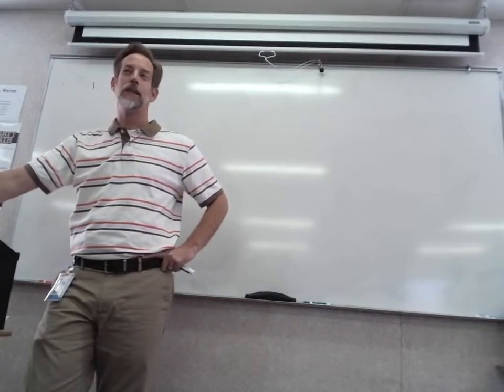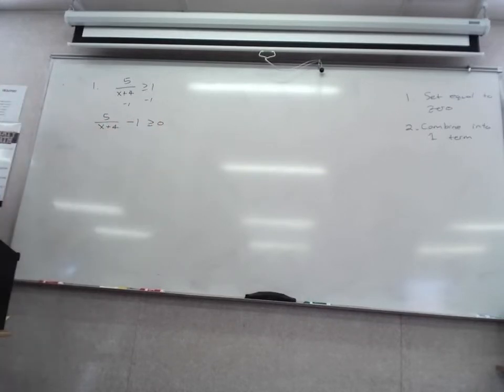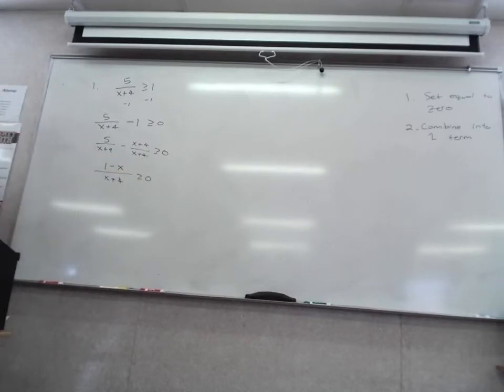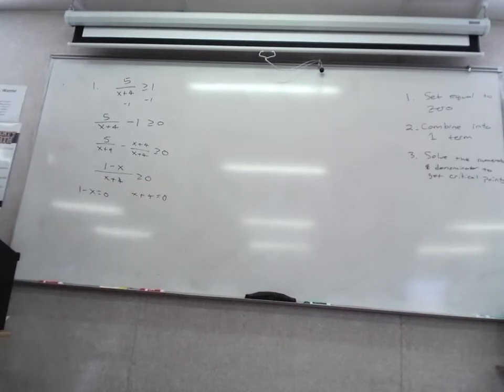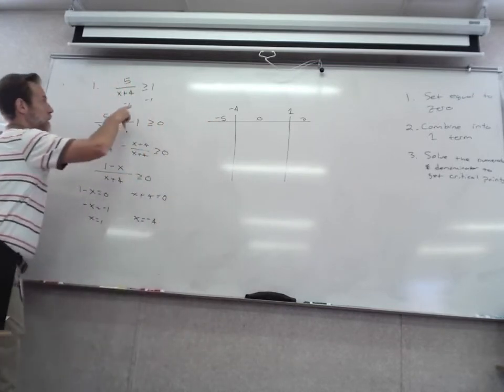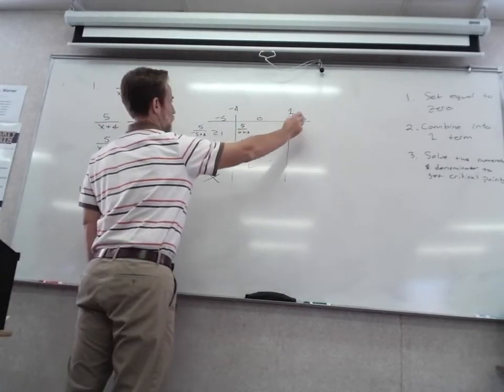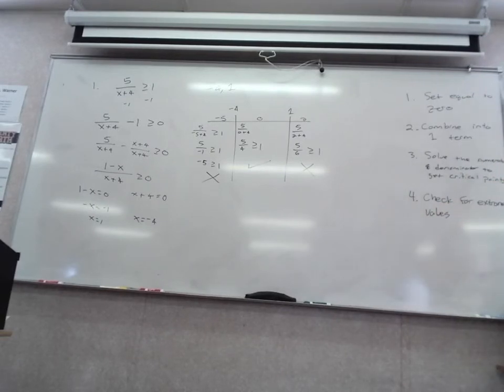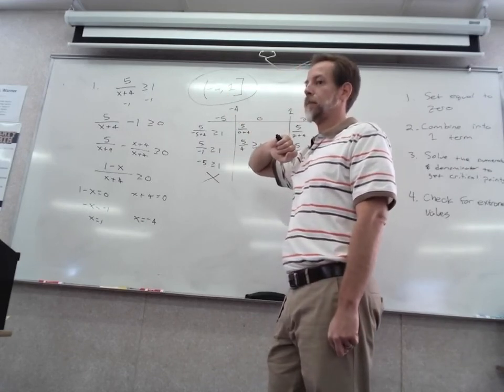1 7 Rational Ineq Ex 1